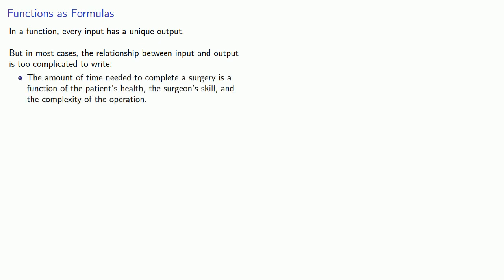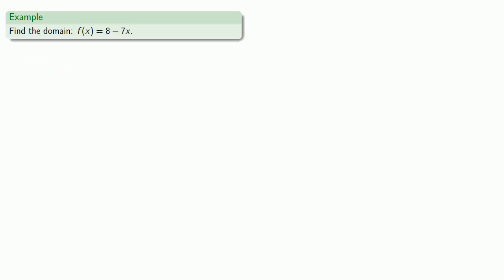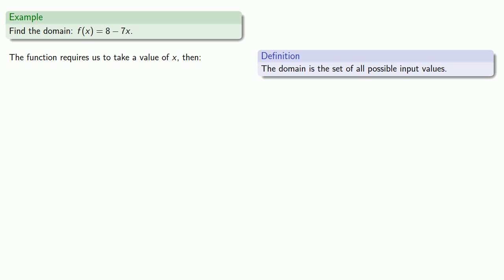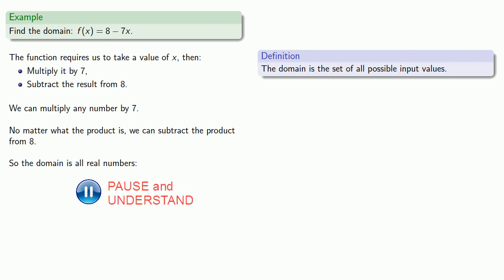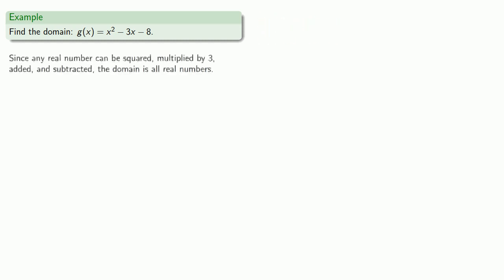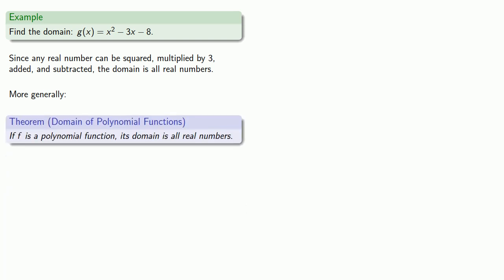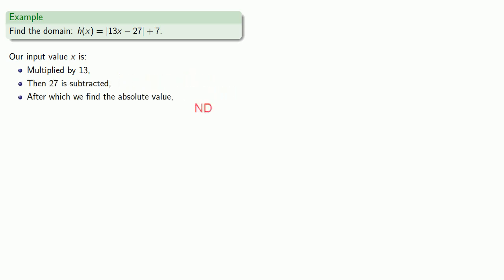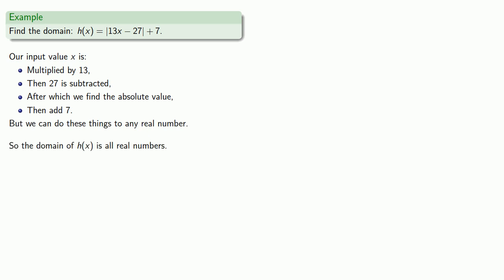Domain of a function, Part One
Finding the domain of a function given by a formula.